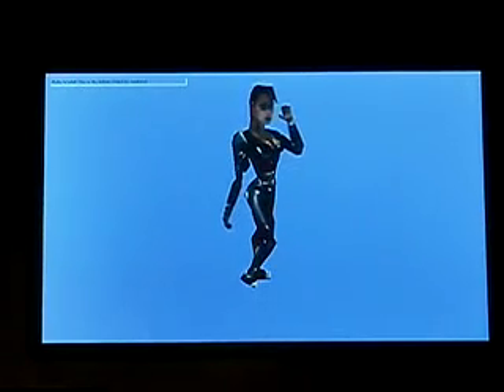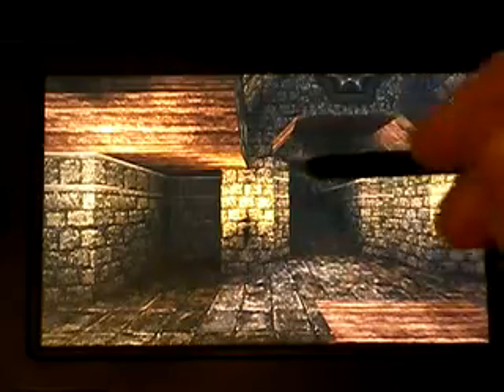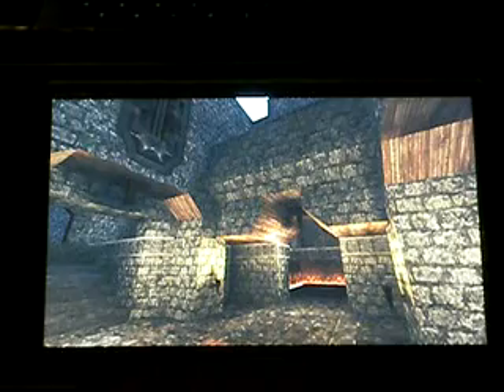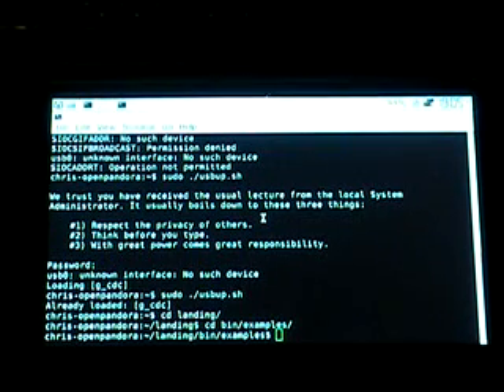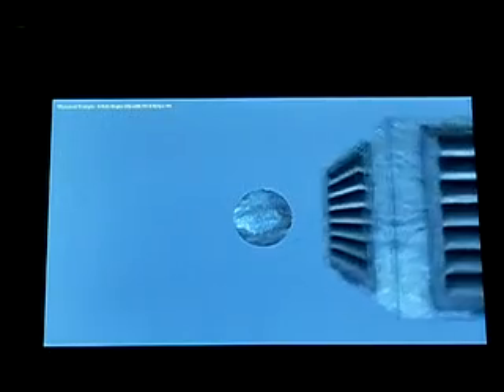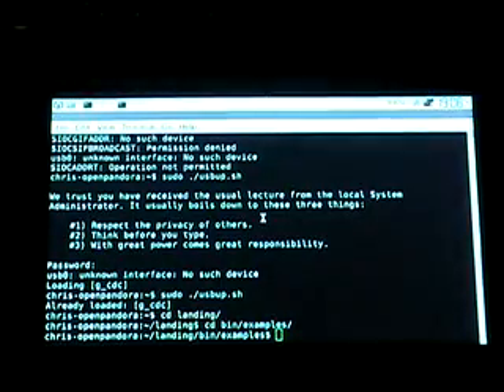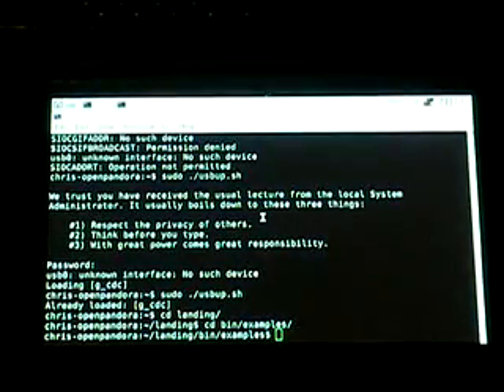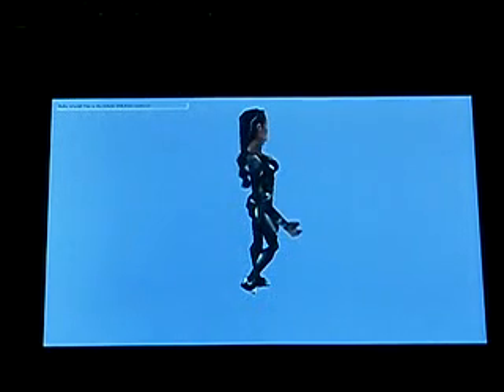irrlicht-on-pandora.avi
these demo's are running @ the default 500mhz even at that speed I know the pandora can do better - but then irrlicht was never designed for embedded use! I've yet to beat it or the media with the optimisation stick but then I've yet to make my mind up whether its going to be worth it...